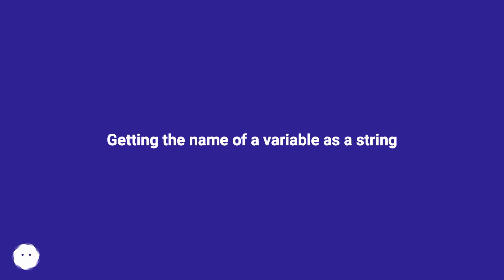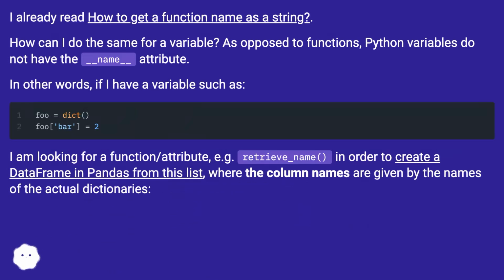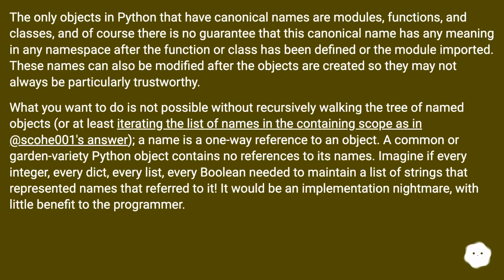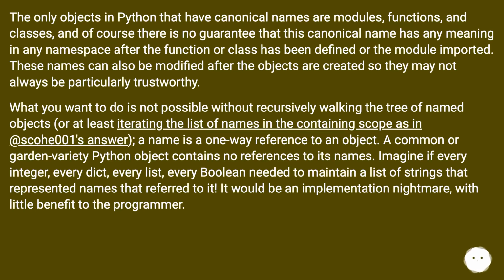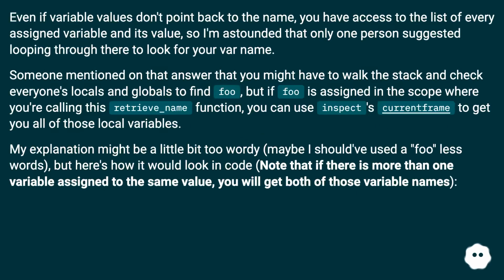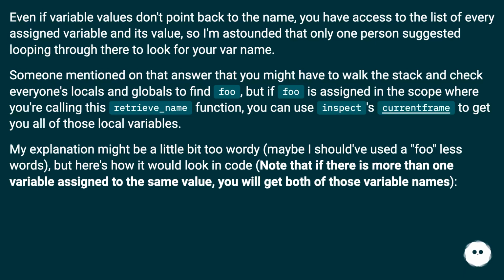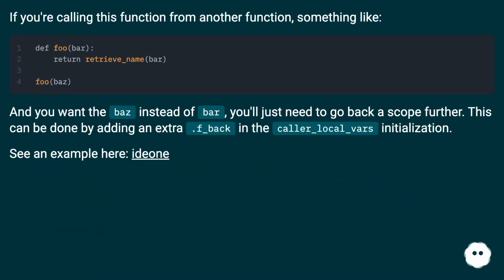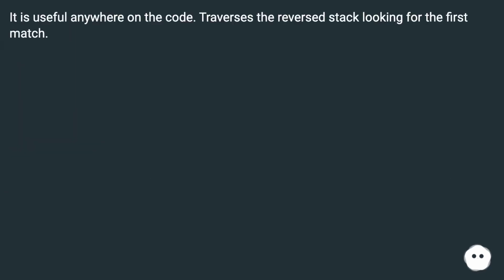Getting the name of a variable as a string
Chapters
00:00 Getting The Name Of A Variable As A String
00:41 Answer 1 Score 140
01:32 Answer 2 Score 182
02:37 Answer 3 Score 55
03:02 Answer 4 Score 288
03:27 Thank you